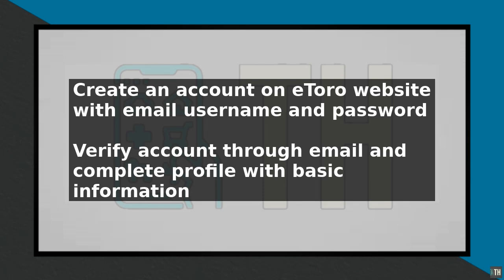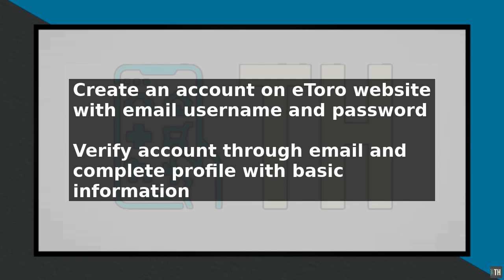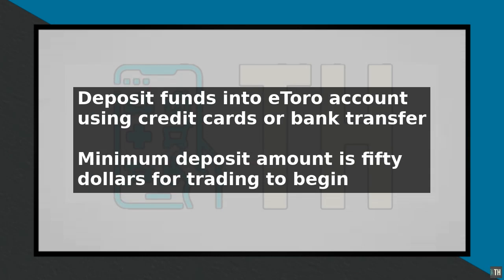How To Use Etoro In Pakistan (2025)